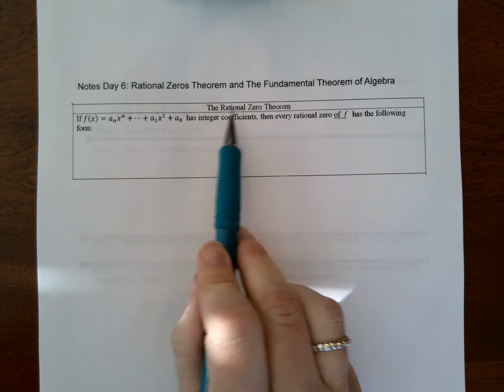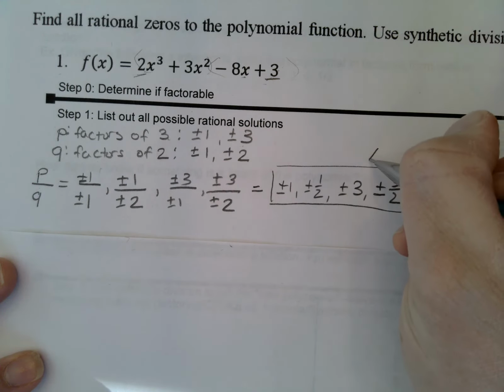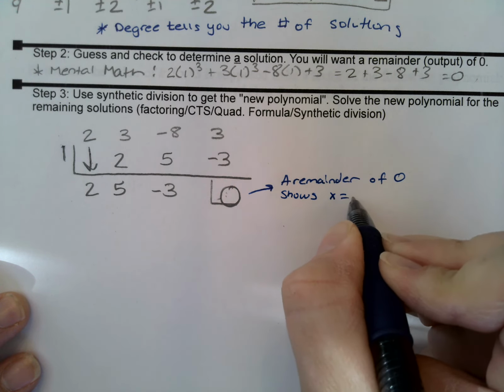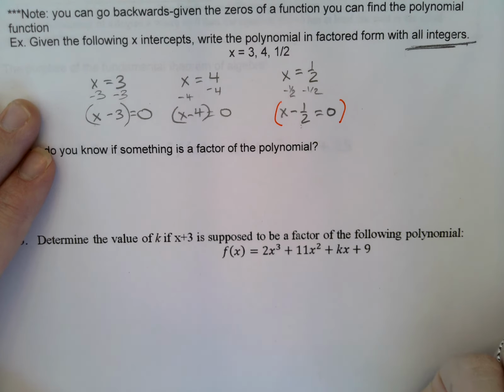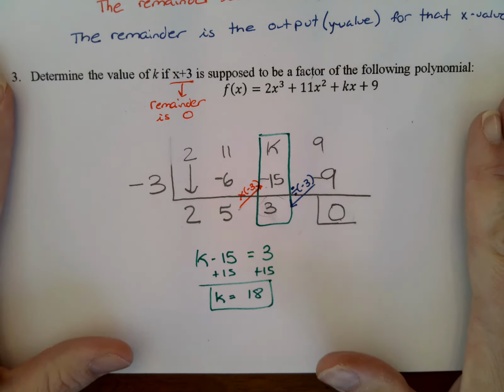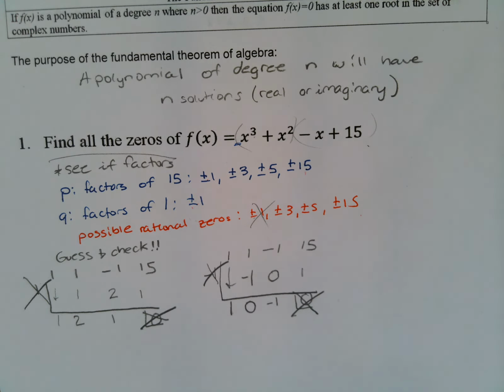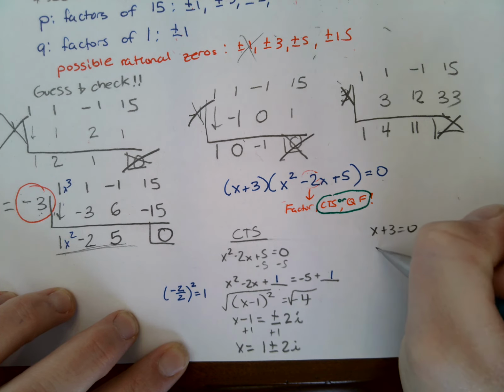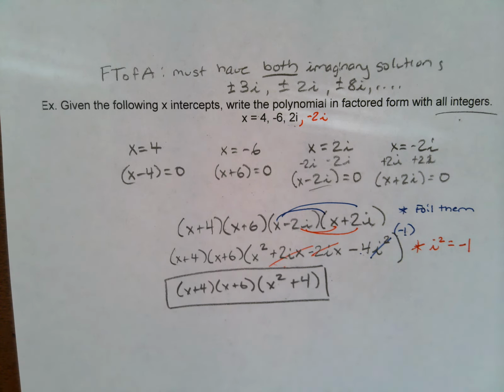Algebra 2_Notes_Unit4_Day 6 RZT and FToA